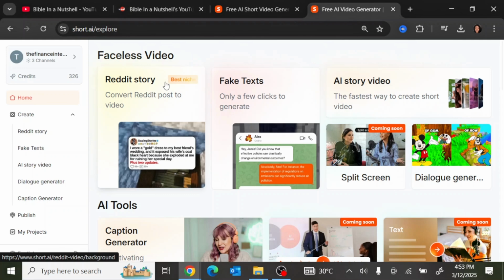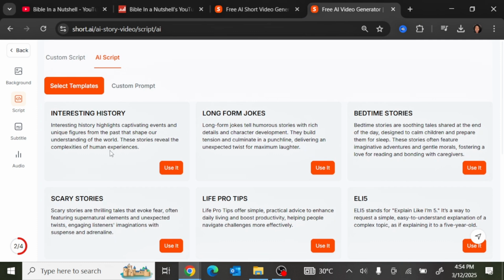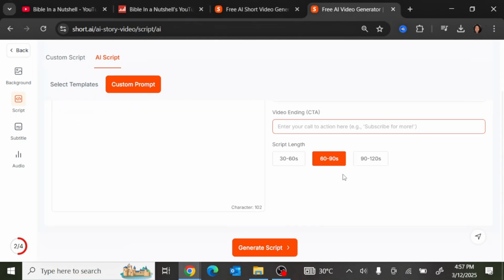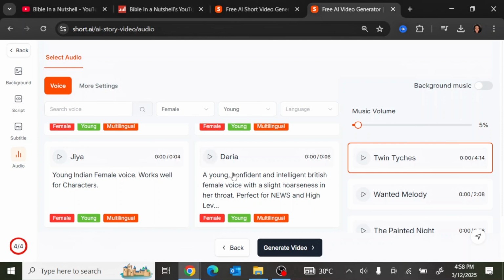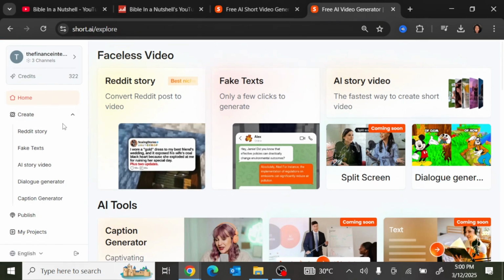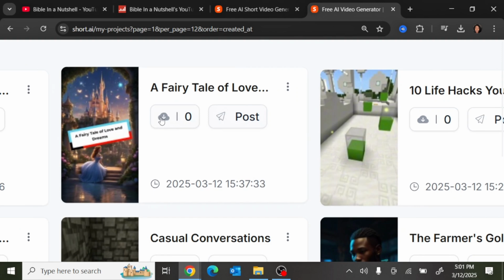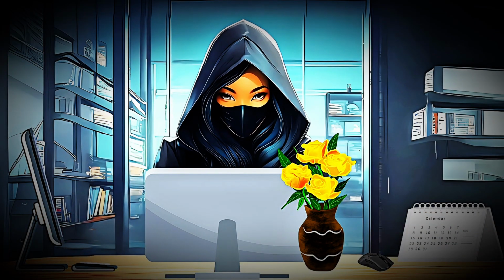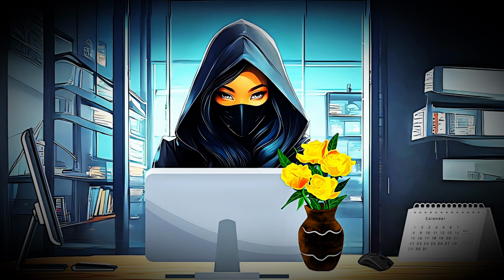5 Easy Steps to Create Monetizable Faceless YouTube Shorts with AI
5 Easy Steps to Create Monetizable Faceless YouTube Shorts with AI

In this tutorial, I would show you step by step how you can create viral monetizable YouTube story channels using Ai. I would show you how to automate your YouTube shorts channel that would help  you bulk generate your YouTube shorts for YouTube automation.

💡 In this video, you'll learn:
✔️ Earning potential of this faceless channel niche
✔️How to generate unlimited number of faceless youtube videos step by step using AI
✔️ How to automate your faceless channel
✔️ Strategies to earning quickly from your faceless channel

Love My Thumbnails?

About Me